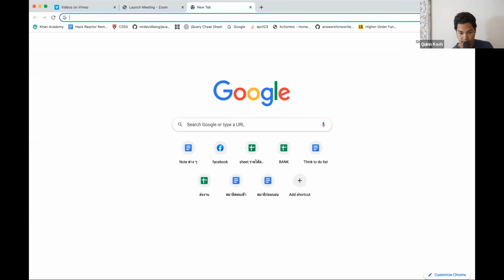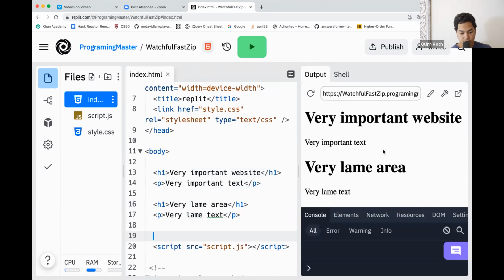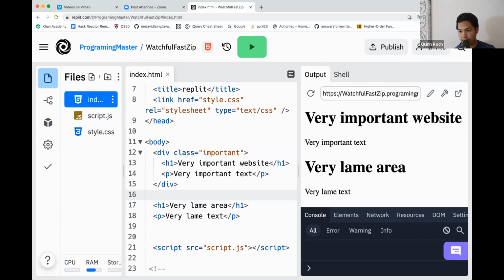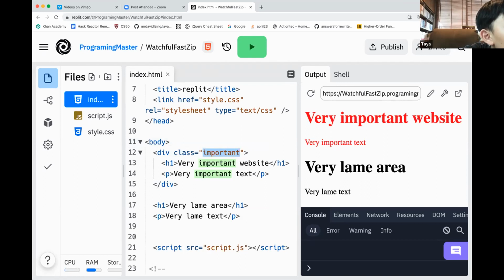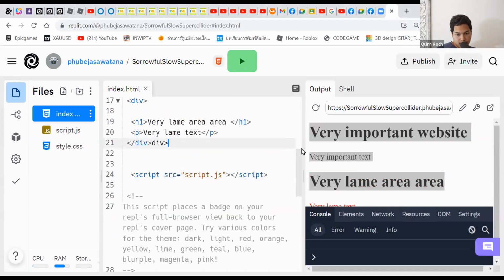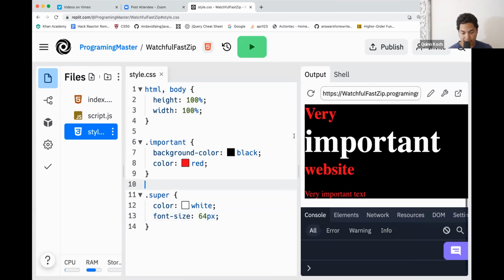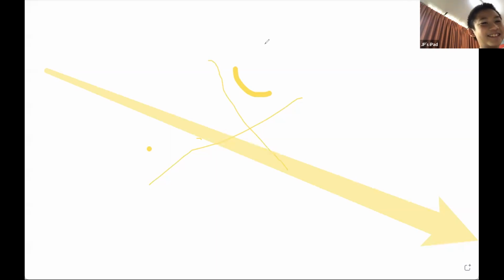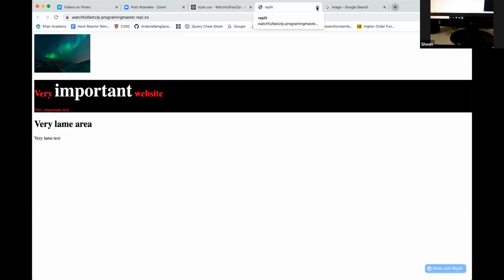Divs! (Regular thai class 07/08/22)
Learned divs, spans, and also images at the end